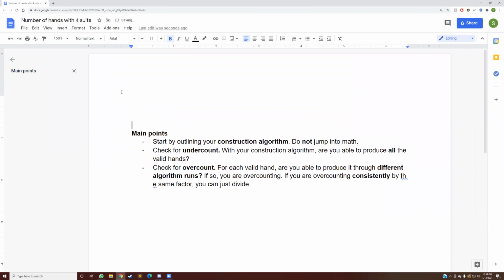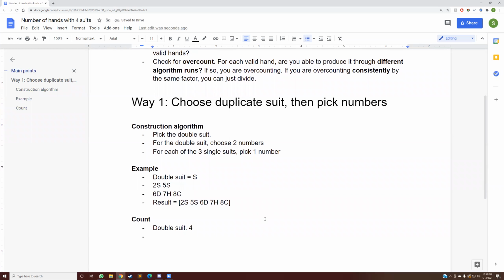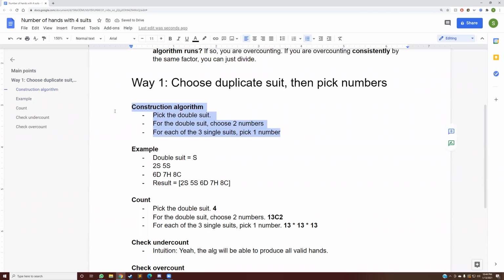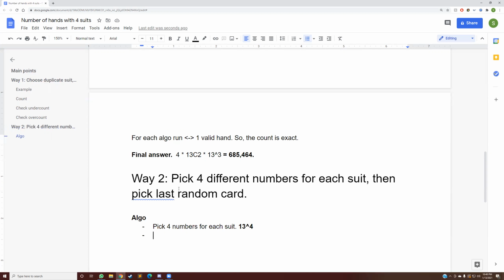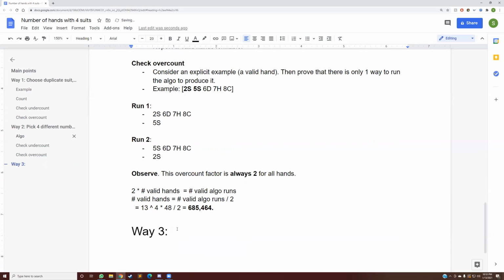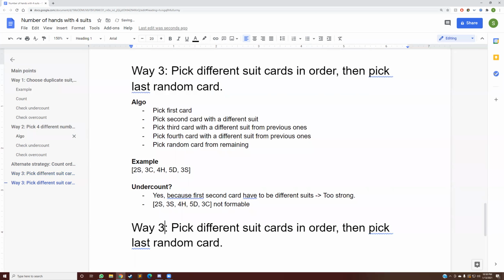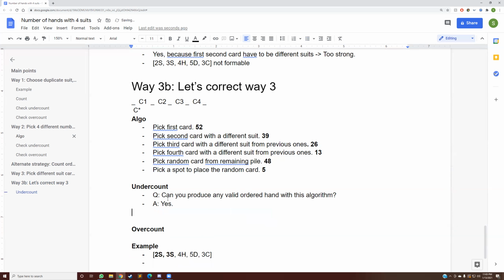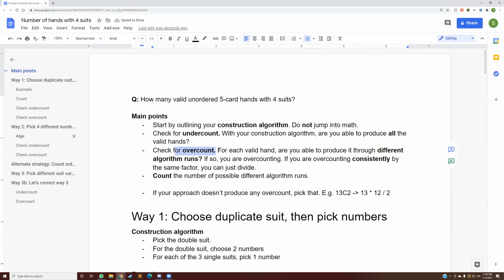CSE 312: 5-card with different suits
Explanation of the different ways of solving the [Number of hands with 4 suits] problem, and a framework for checking if your solution is right, and if not, how to correct it.